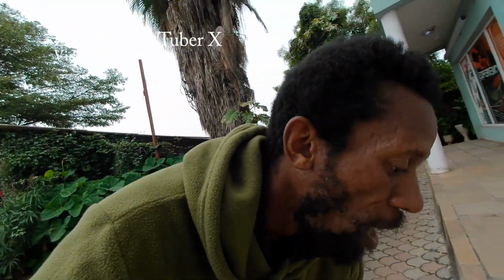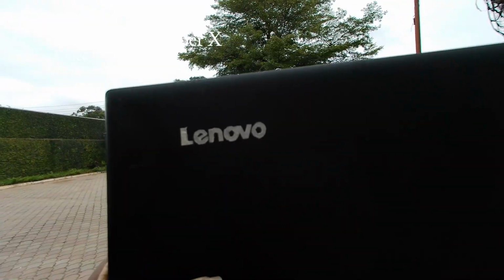How they Cheat Customers in Lusaka, Zambia? - Buyer beware? - Video # 269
To Switch on Sub Titles , Click on cc next to the play button on your video.

Find my Music on Spotify as the artist Friend Of Germany

Tambo Travel/Global Fast Dancer /Friend of Germany is a Singer/Song Writer/Dancer/Rapper/Choreographer and Music Producer